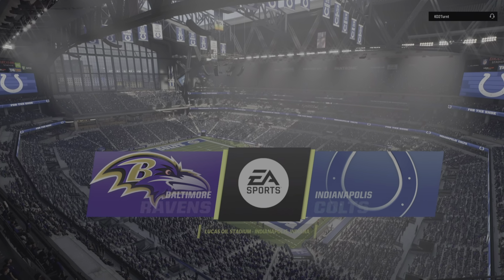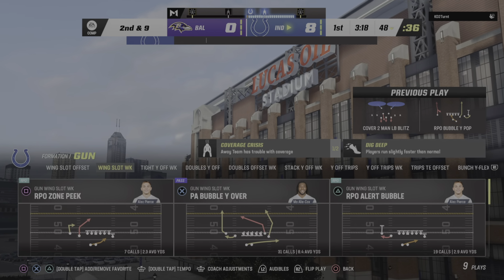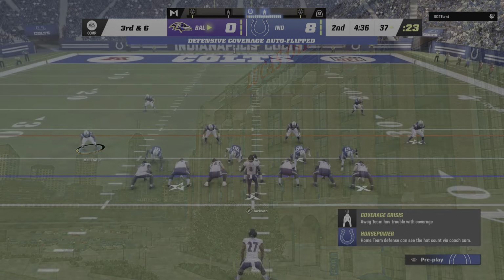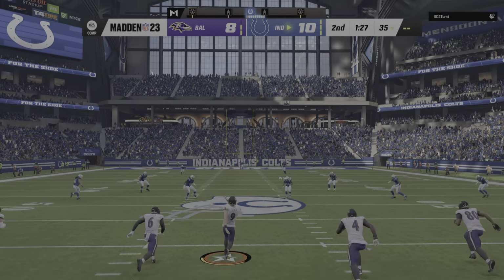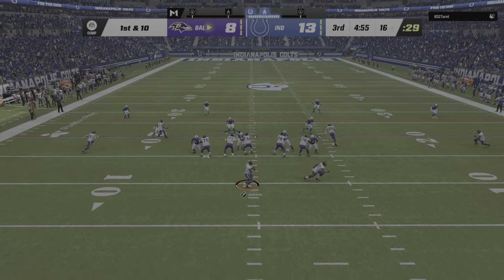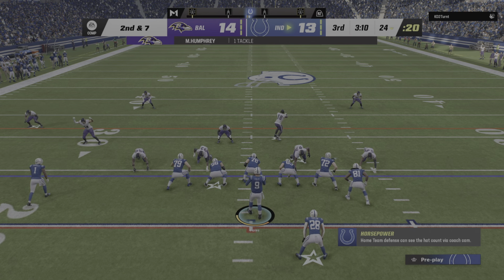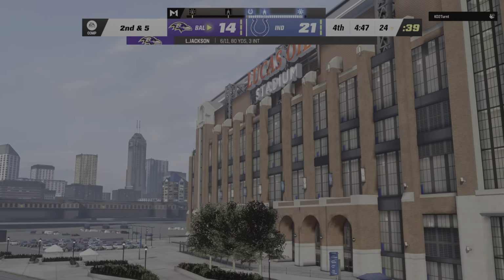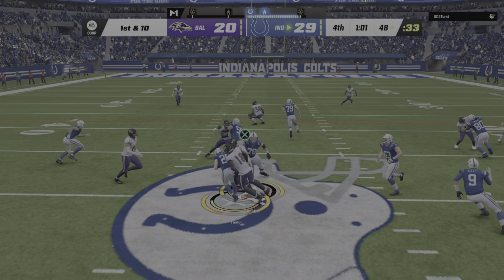Madden NFL 23 Colts Vs Ravens Online Head 2 Head Multiplayer Gameplay